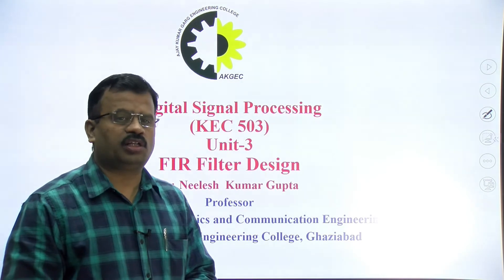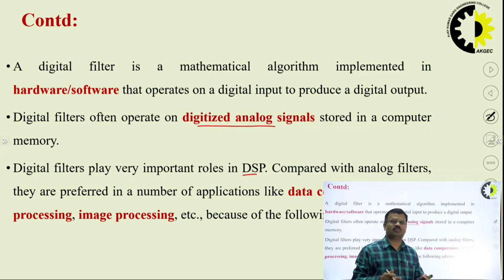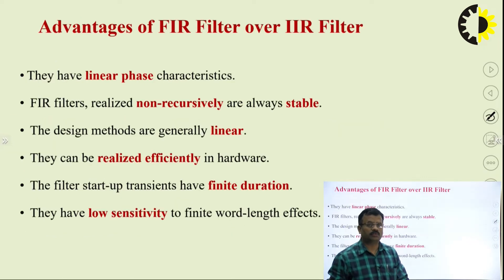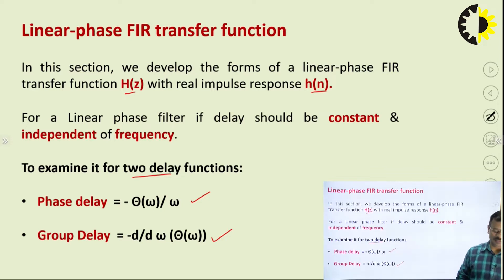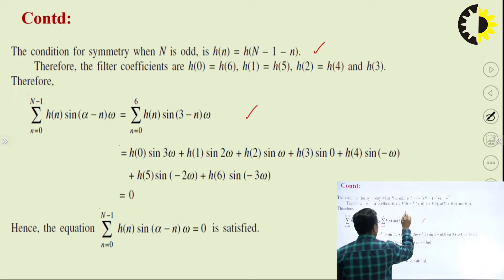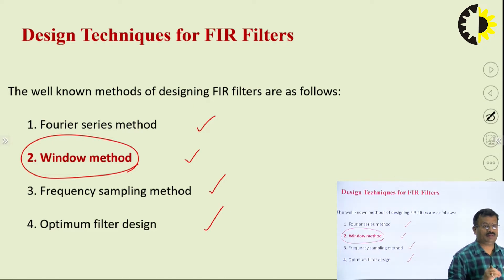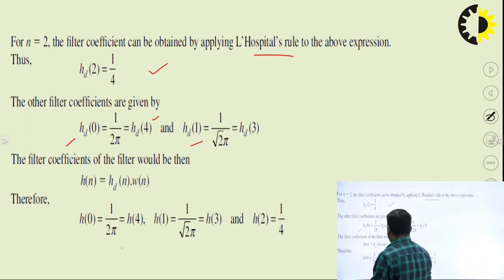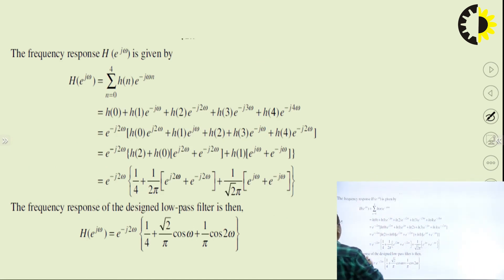''FIR Filter Design'' Digital Signal Processing By Dr Neelesh Kumar Gupta, AKGEC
This lecture gives about FIR digital filter concept, its characteristics, merits and its designing methods.